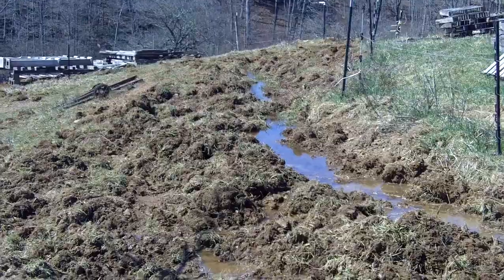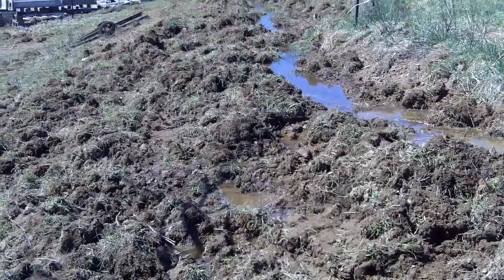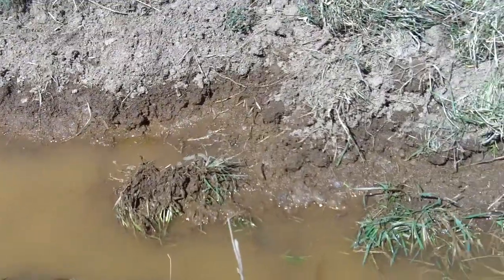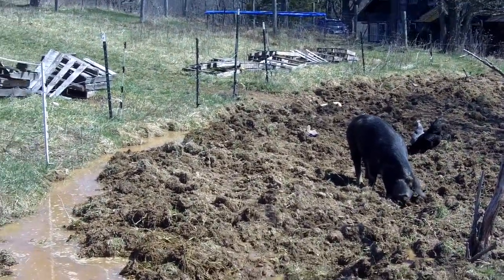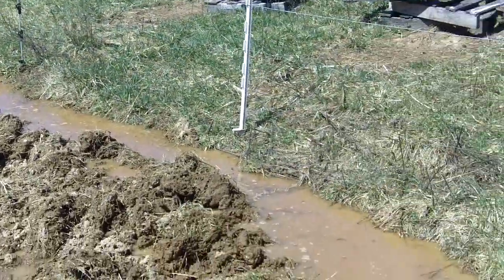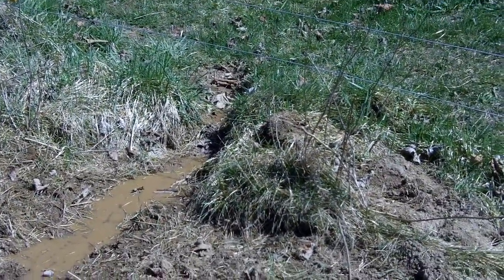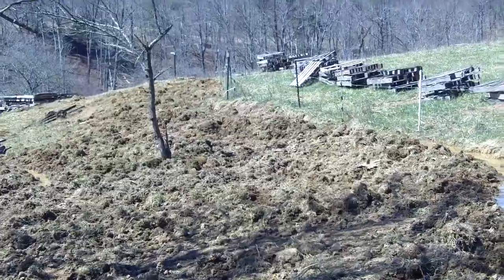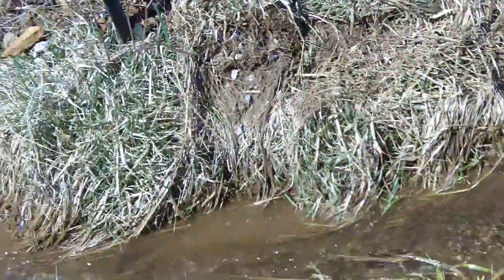Developing a Contoured, Terraced Garden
I show how by using water, the help of a pig, and a hoe I can create contoured terraces for a garden.